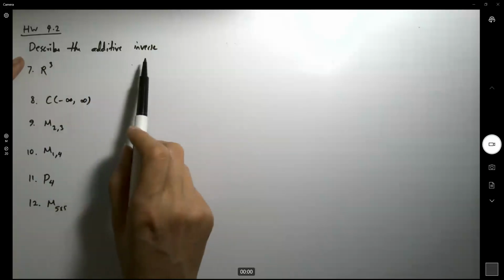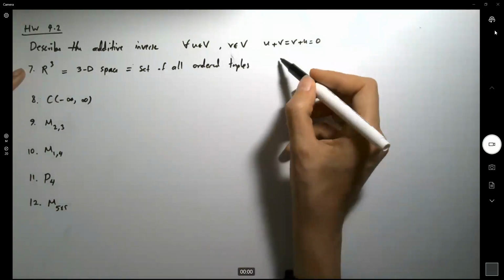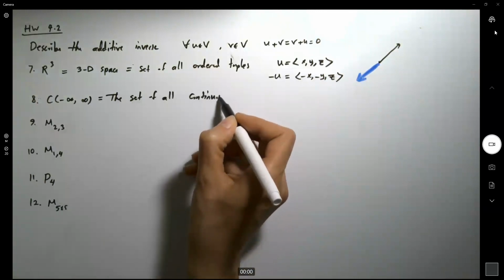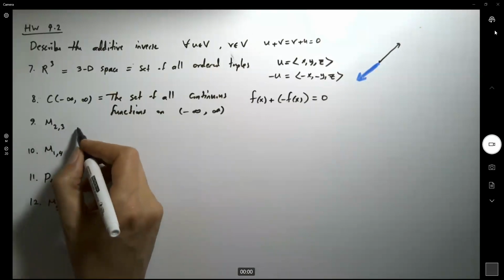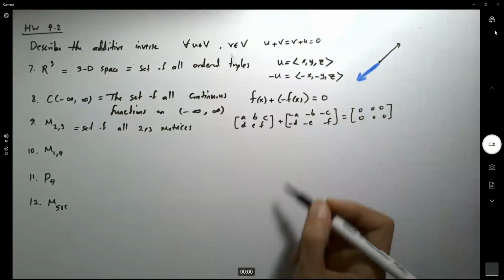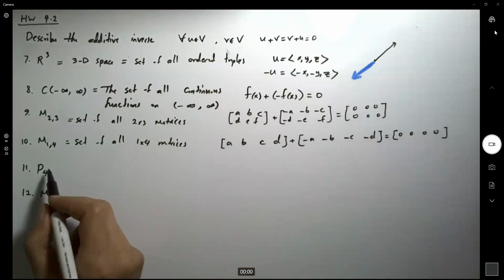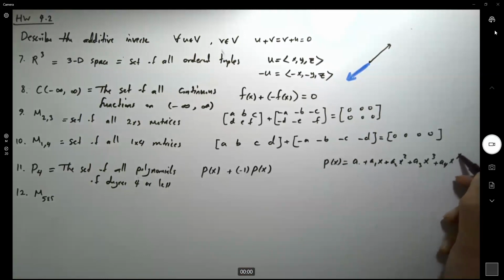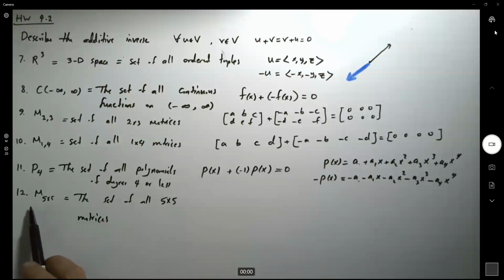Linear Algebra- HW 4.2 Find Additive Inverse